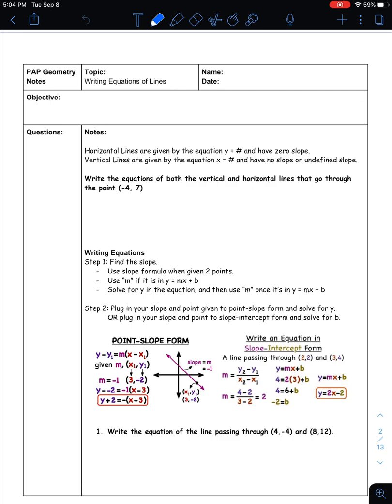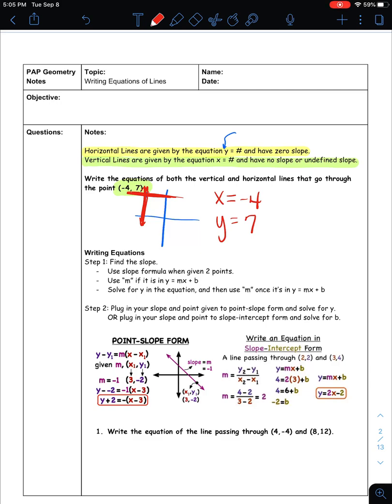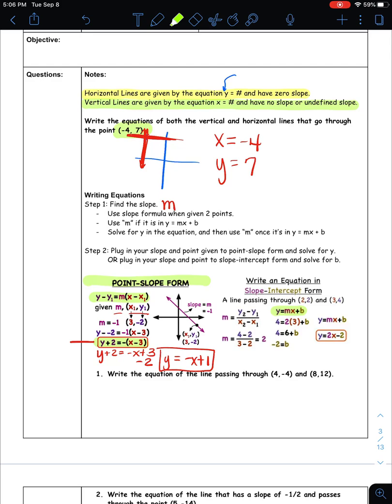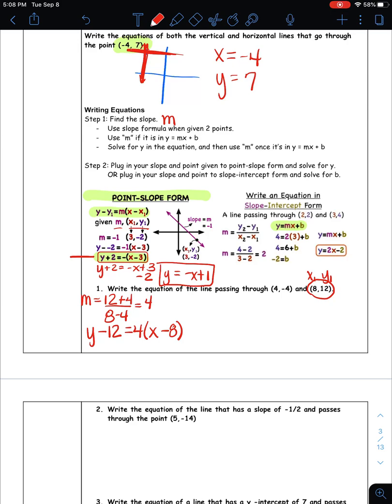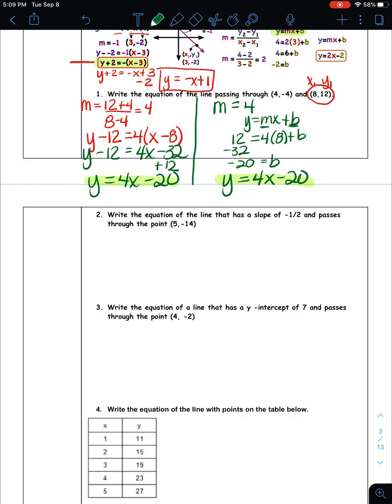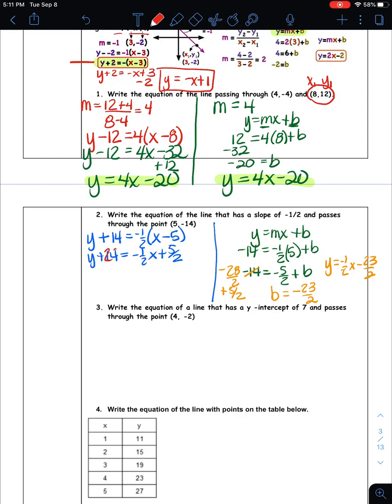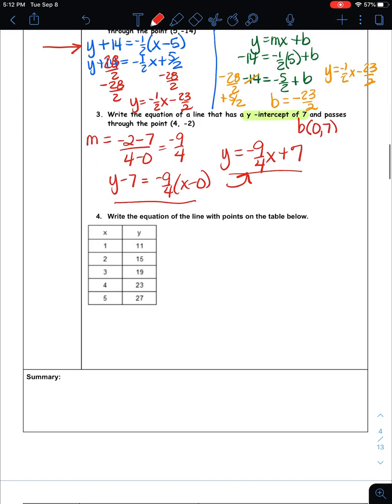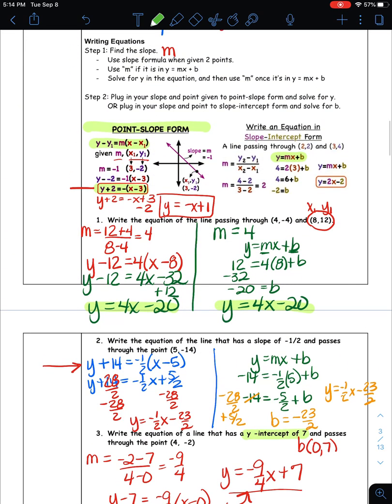Writing Equations of Lines PAP